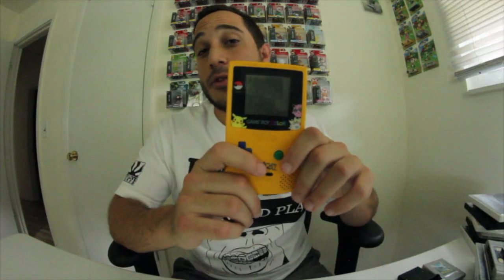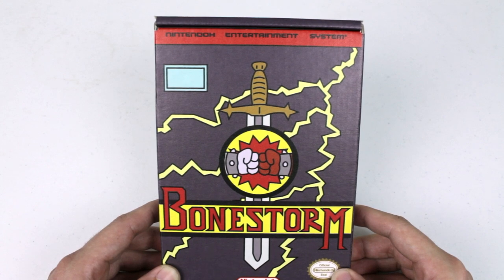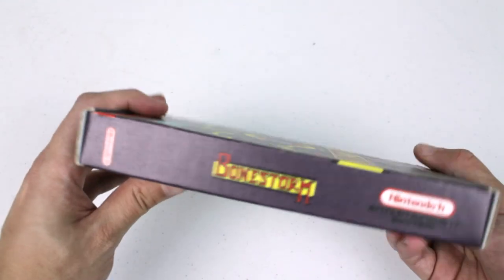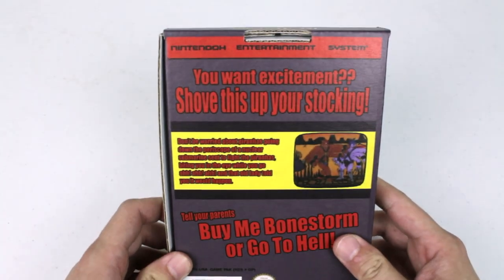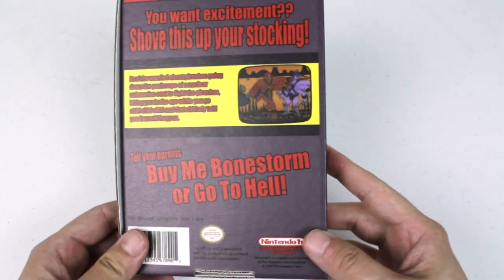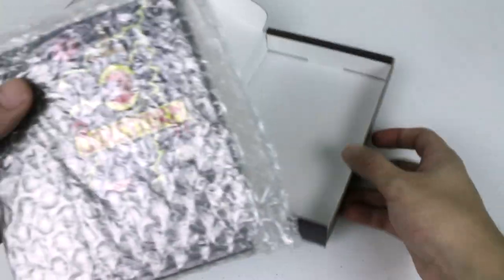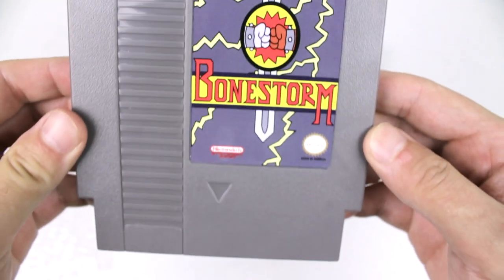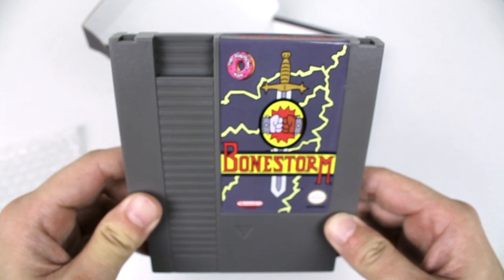Bonestorm NES Cart Simpsons Collectible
A Bonestorm NES Cart Simpsons Collectible? Yes PLEASE!